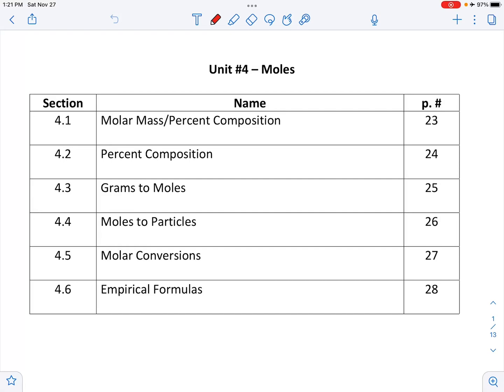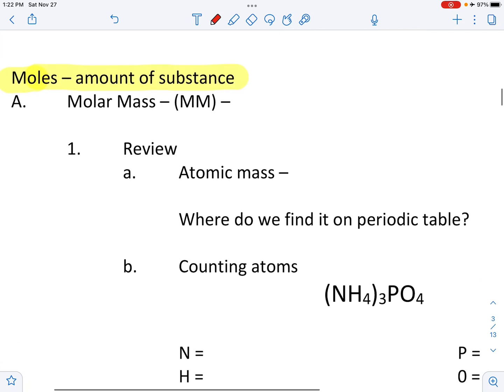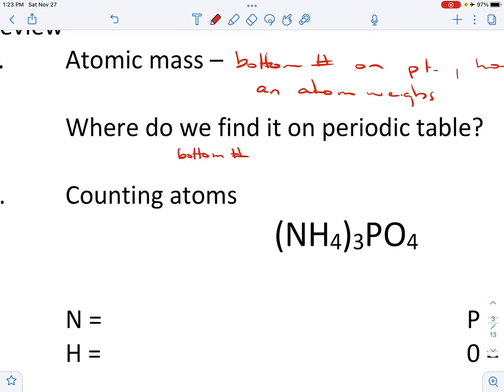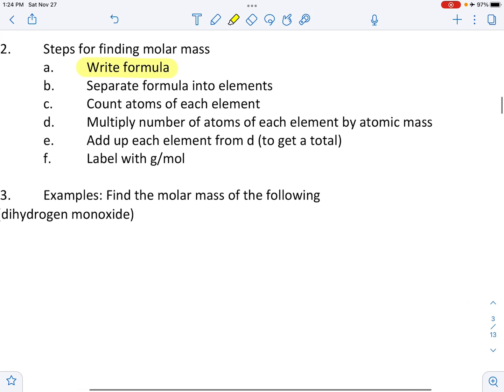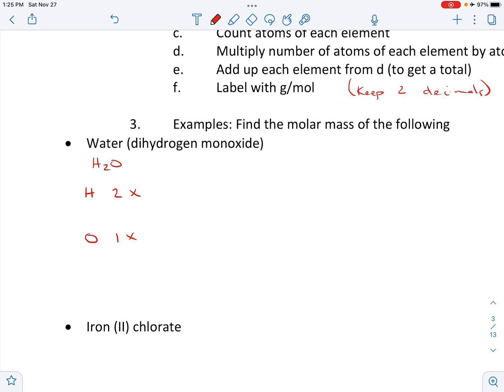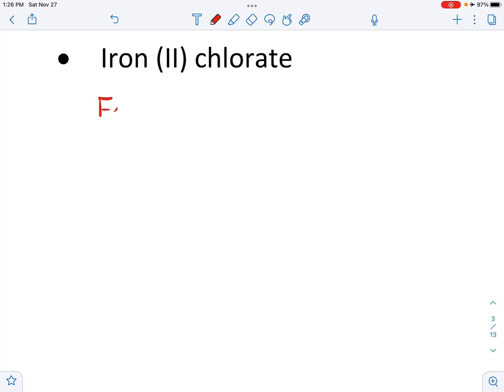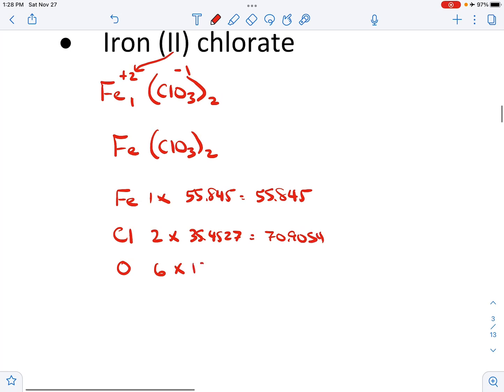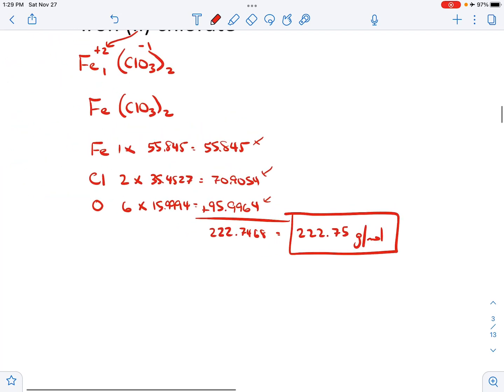Chem 4.1 Notes - Molar Mass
Students are introduced to calculating molar mass.